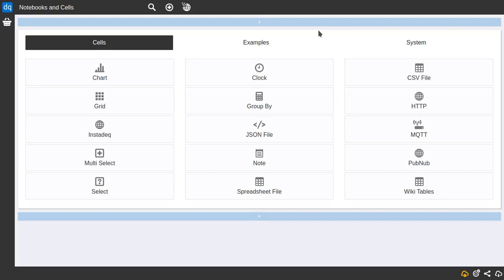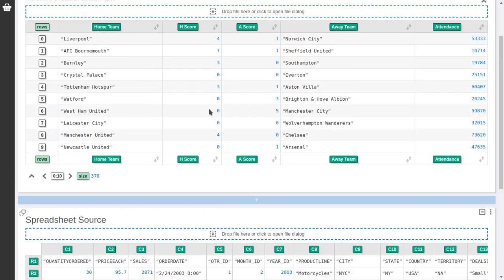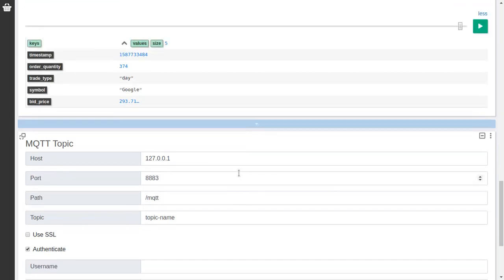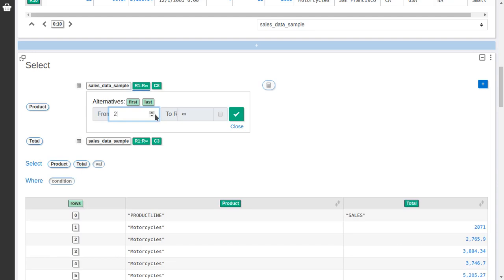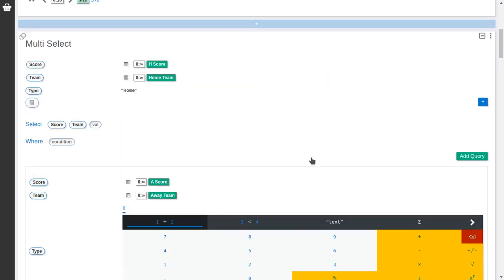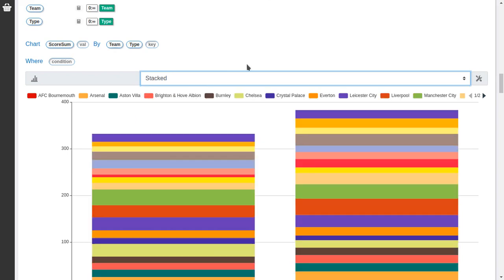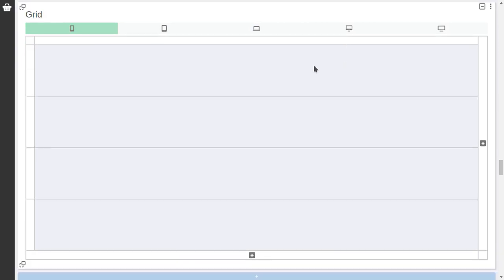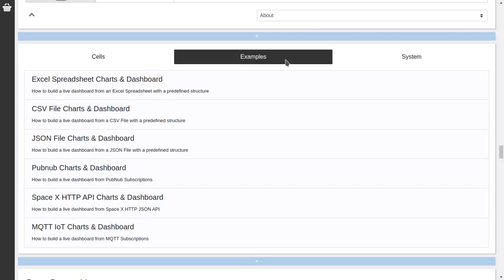Instadeq Overview: Notebooks and Cells